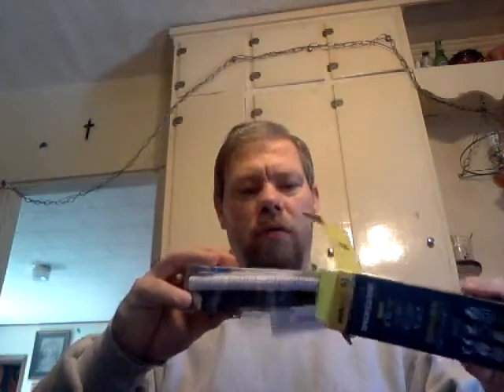Vape mail charger and batts